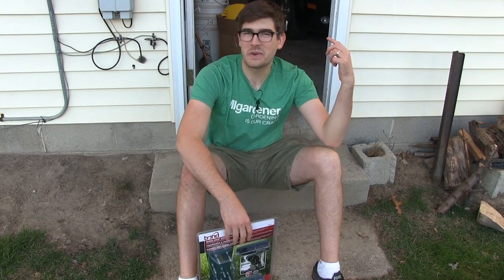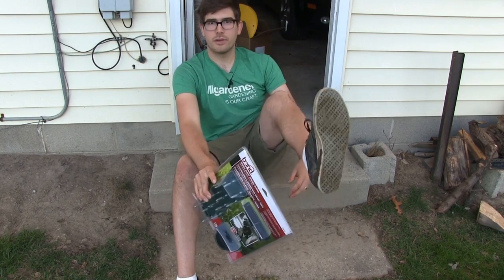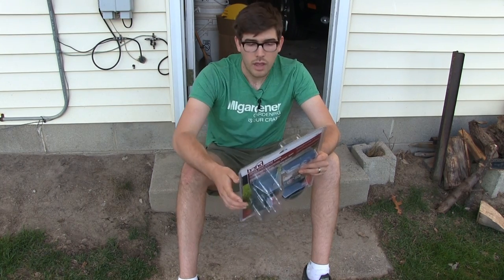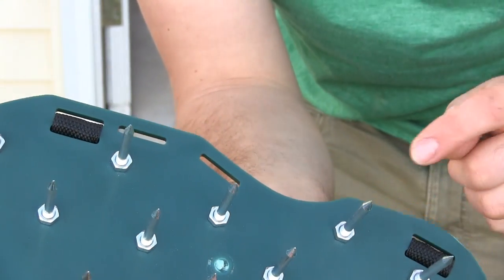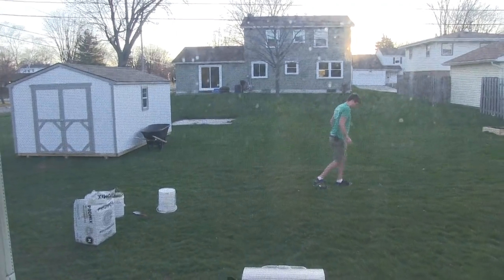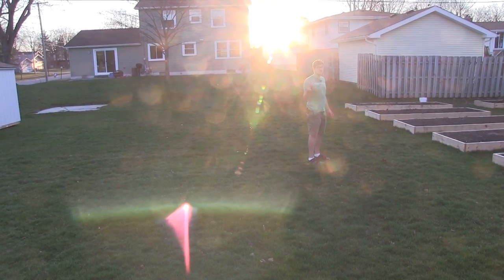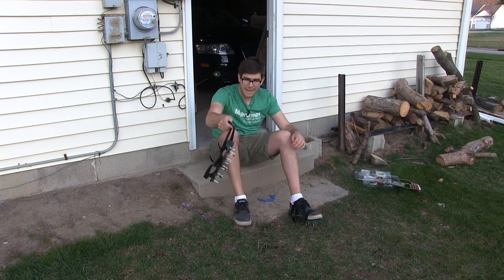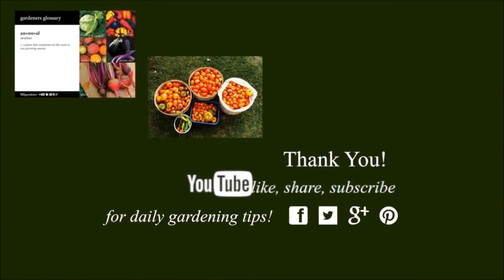Worth it? Ep. 2 - Lawn Aerator Shoes *DANGEROUS*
Are these lawn aerator shoes worth it? Or will they send me to the hospital? We will find out!

450+ varieties of Heirloom & Non-GMO Vegetable seeds .99/pack, fertilizer, garden tools, blog & More